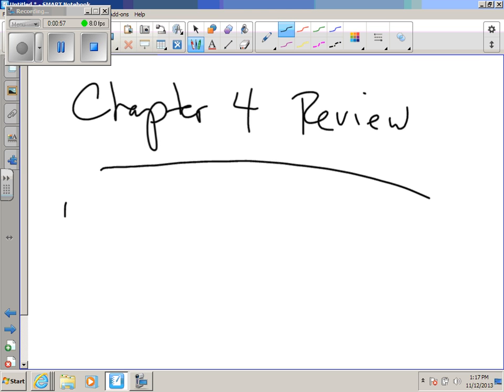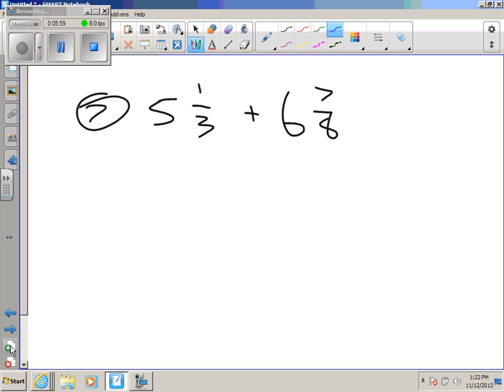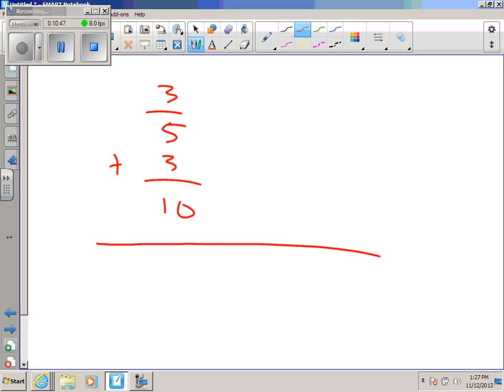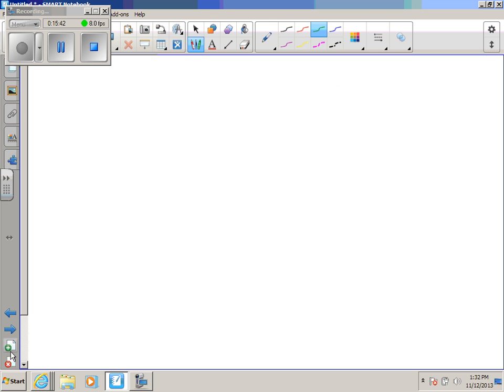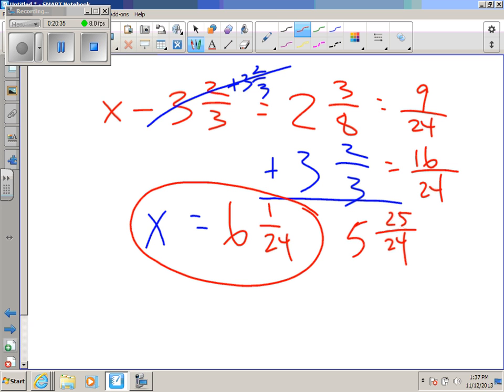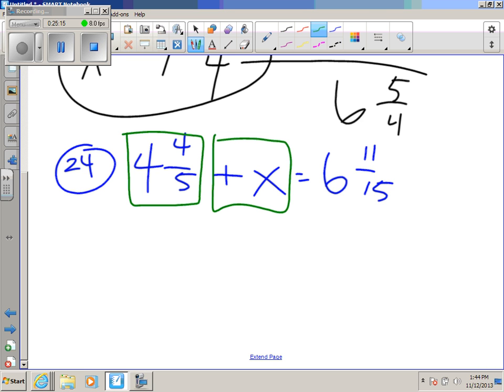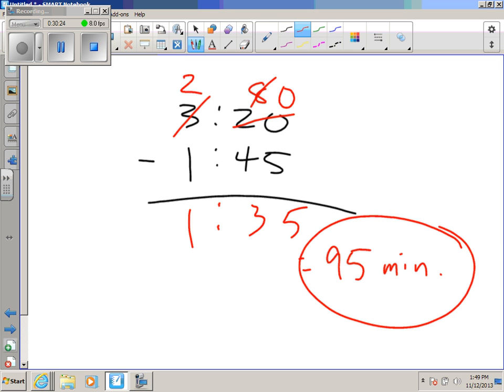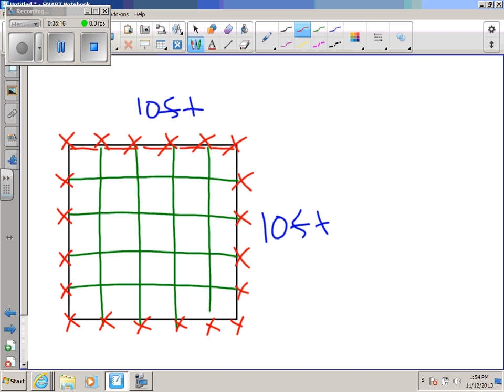Chapter 4 Review Nov 12